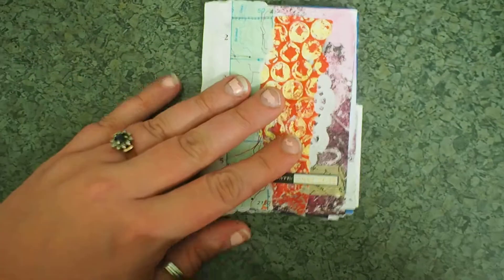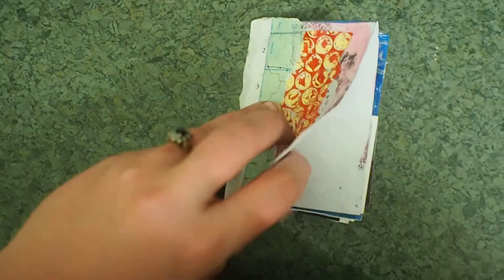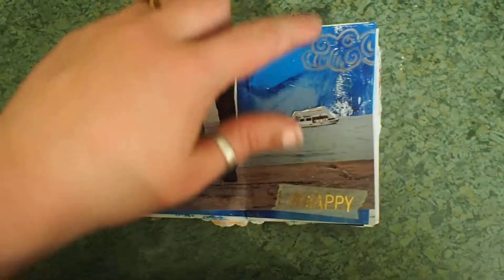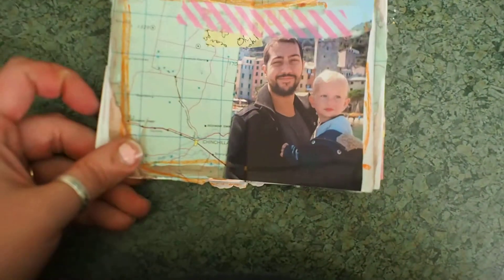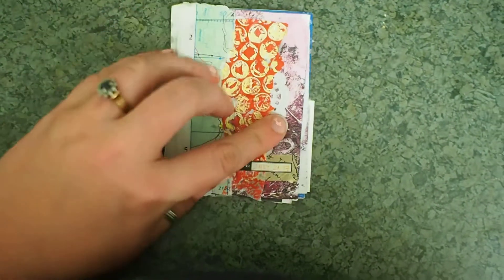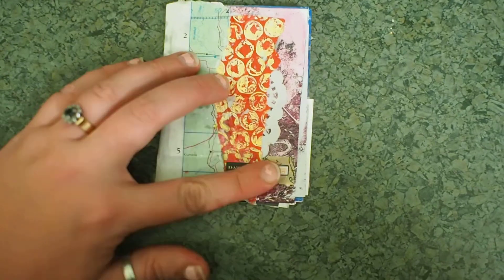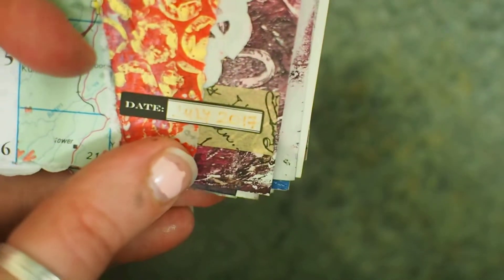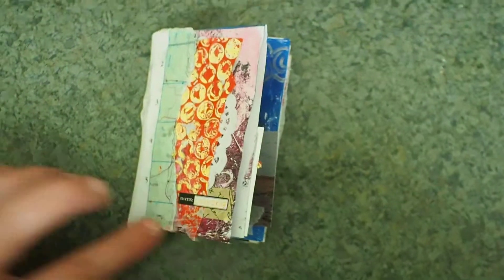Handmade Travel mini zine - Have beard, will travel.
Shalom friends!
I made a little zine, which was super fun! Just a quick little one to commemorate yet another overseas trip my husband has taken for work. I used a bunch of random photos I had of him leftover from his 30th birthday (hello filling the walls with photos!), and some collage stuff I had around.

I will definitely be making one of these again! They are so cute and fun, and my kids loved it so much that each of the boys made their own, so I'll have to get them to do a walk through video to show you!

If you want to make one, these videos should help!